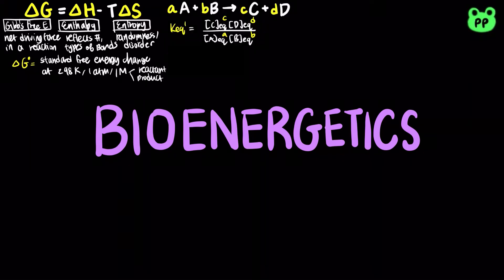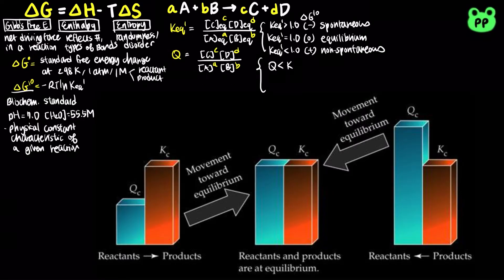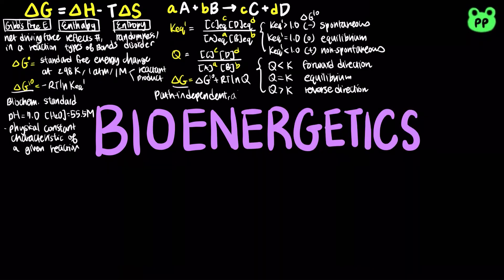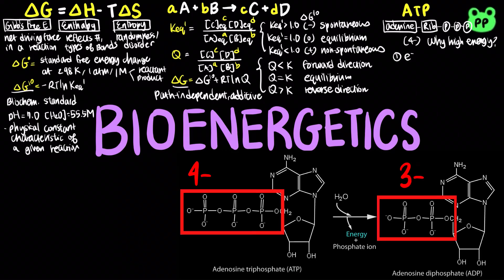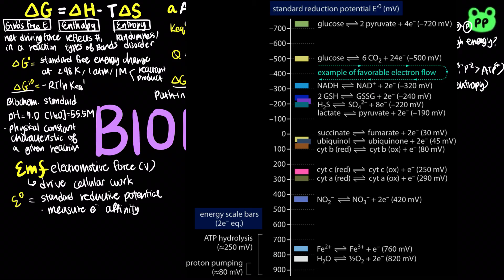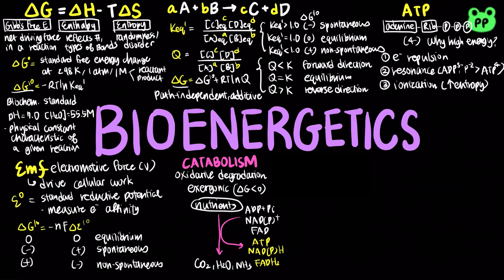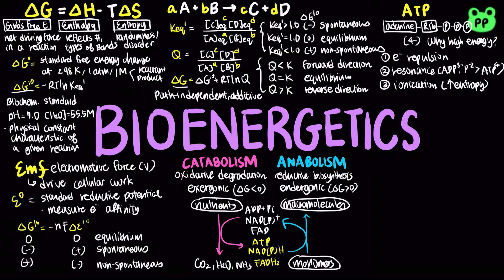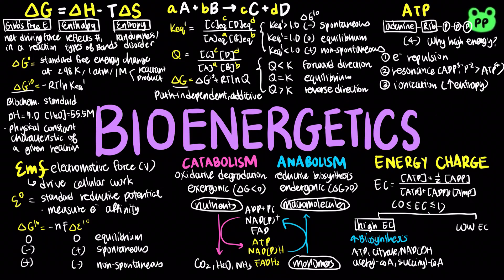Bioenergetics | Principles of Metabolism 01 | Biochemistry | PP Notes | Lehninger 6E Ch.13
A summary review video about bioenergetics.

Timestamps:
0:00 Gibb's Free Energy
3:34 ATP
4:45 Emf & Standard Reduction Potential
6:19 Catabolism vs. Anabolism
7:48 Energy Charge